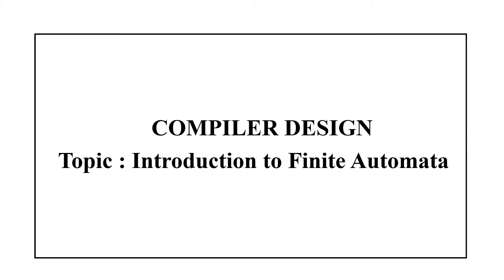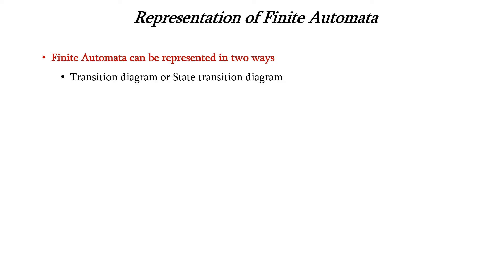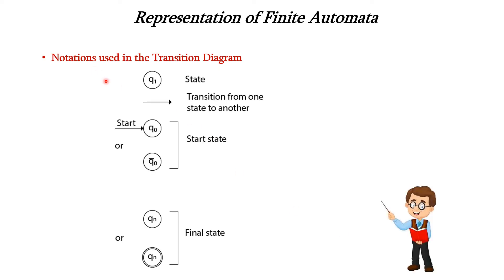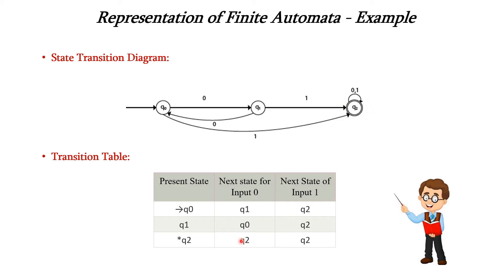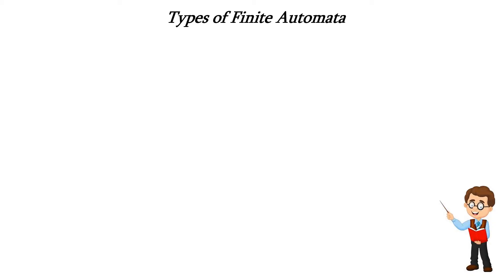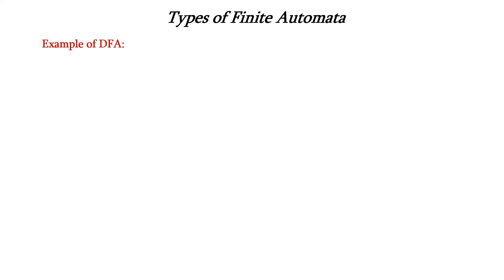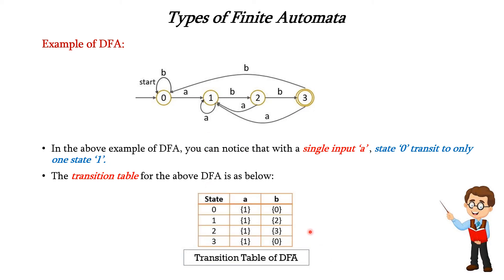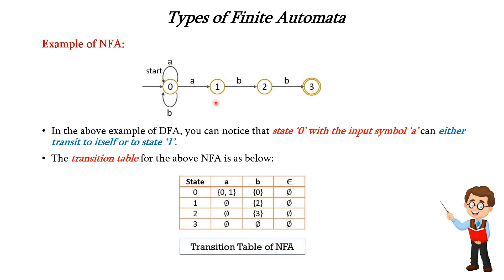Introduction to Finite Automata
Finite Automata Introduction and its Types